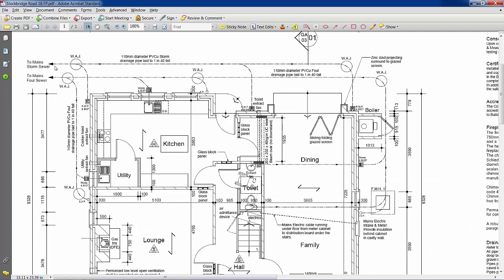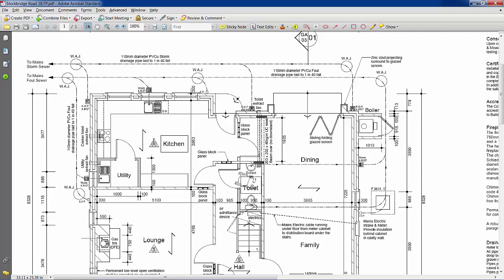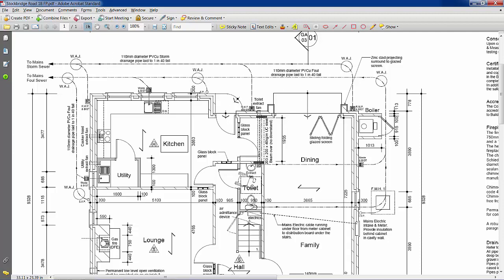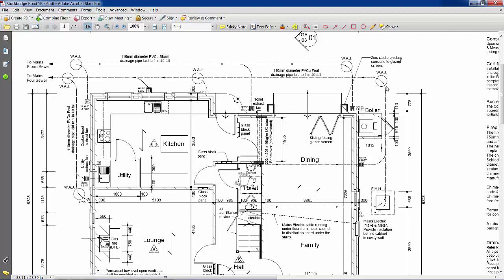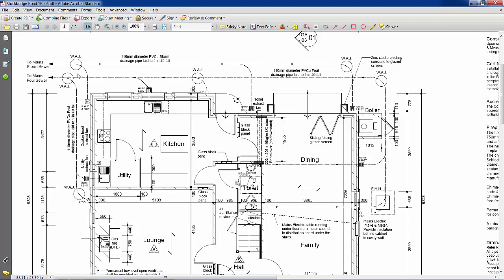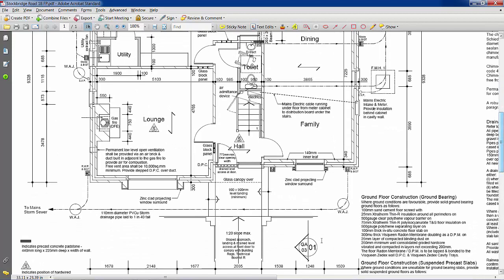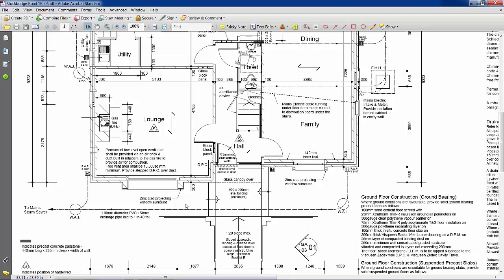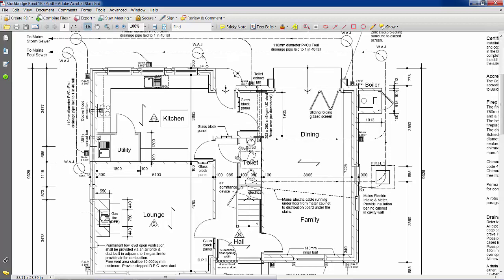Adding Drainage to Plans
Adding drainage to plans for Building Control submission